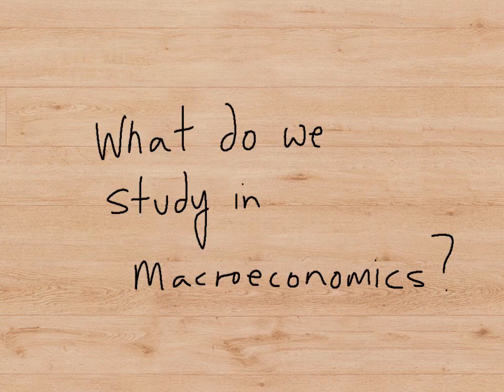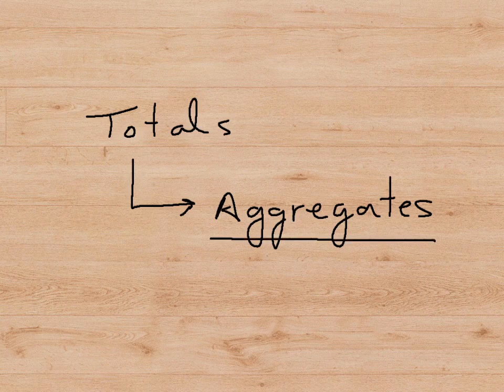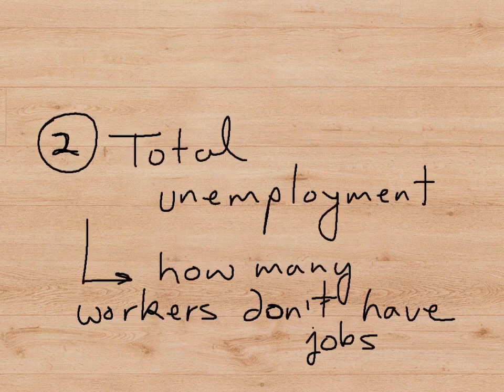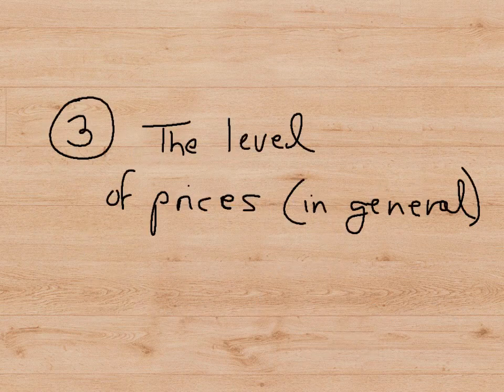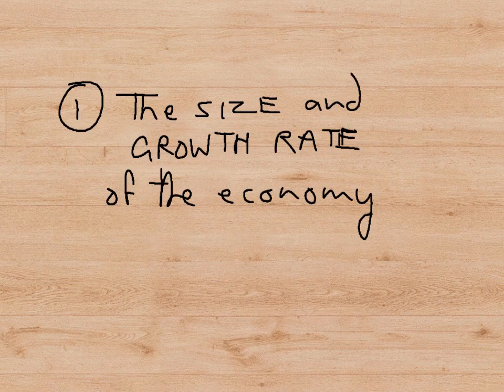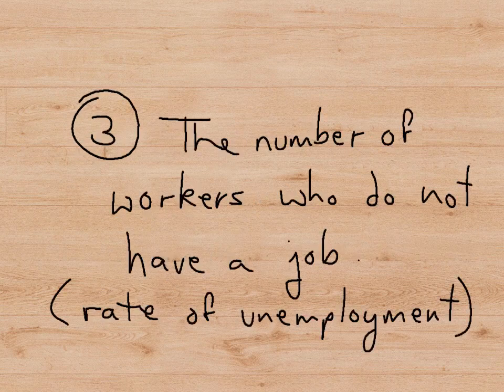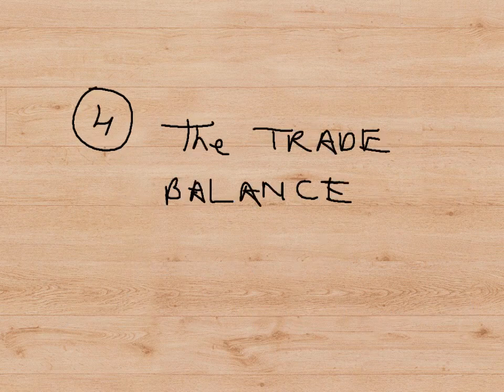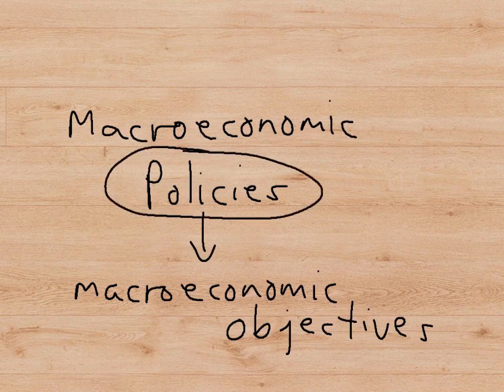2 WHAT DO WE STUDY IN MACRO